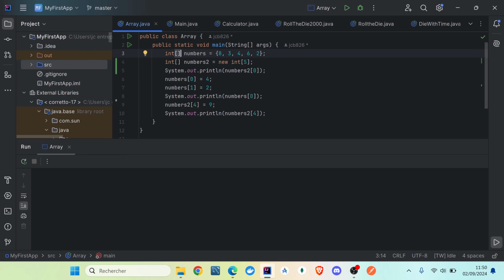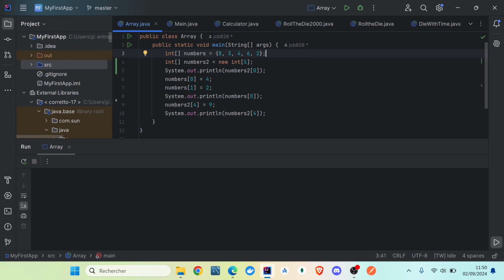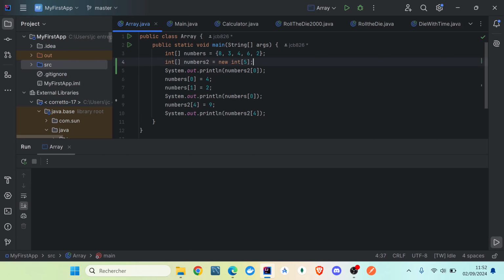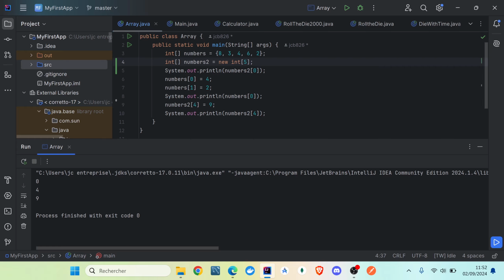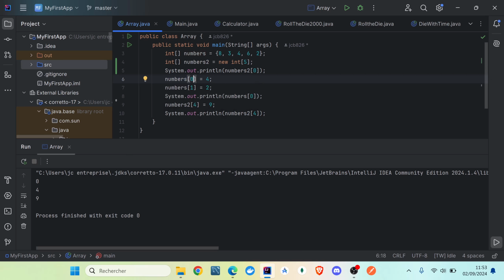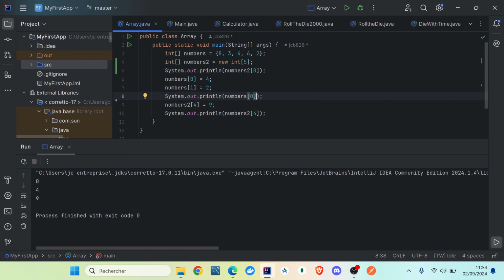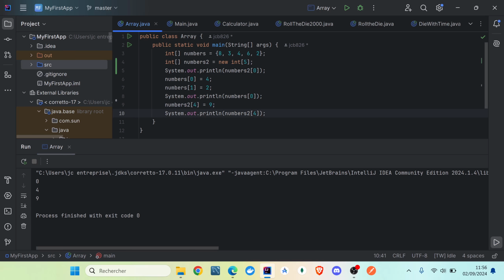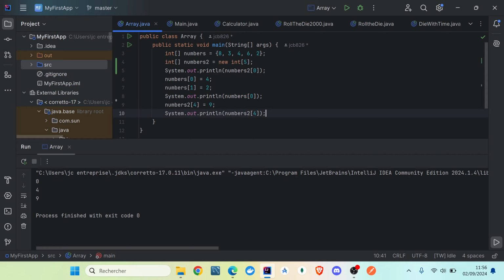41 Deep dive into array declaration